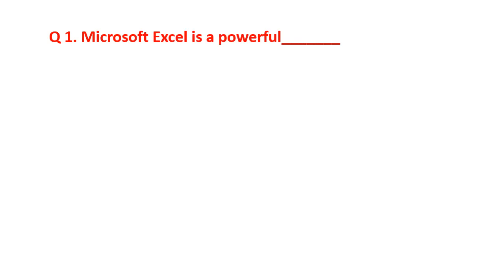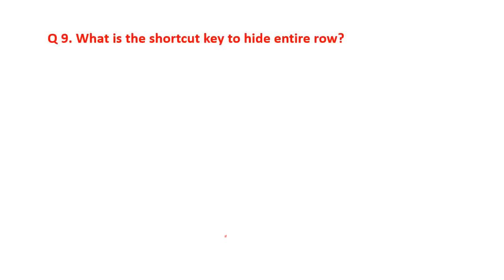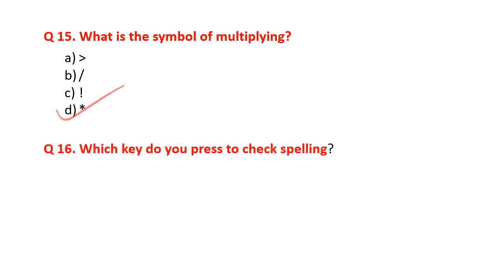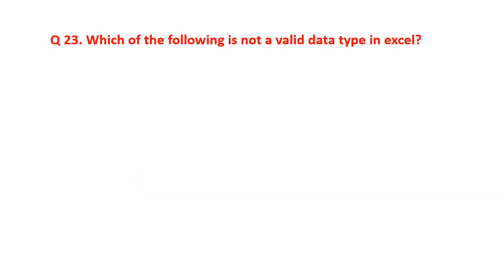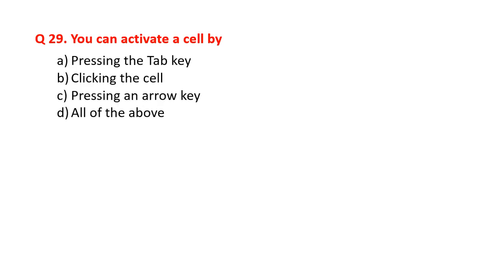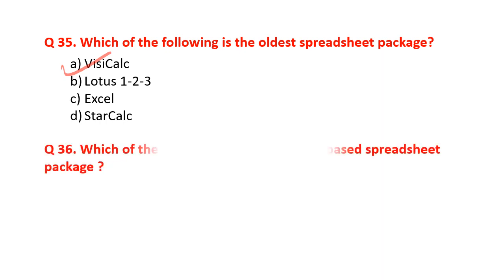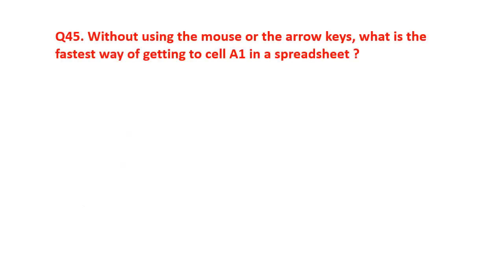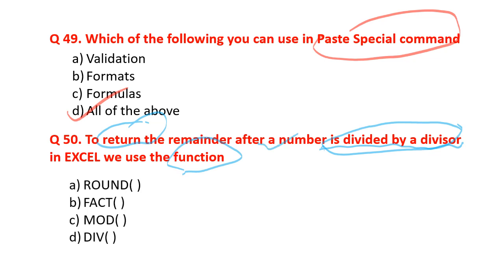MS EXEL || 5O most important questions || computer Awareness || competitive exams || MS Office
50 most important questions of microsoft excel in just 16 minutes .

We are aware about the time of the aspirants . so we are doing our best to provide quality content in less time .